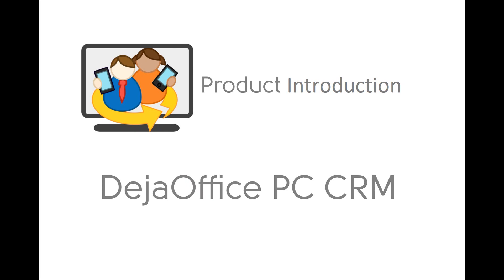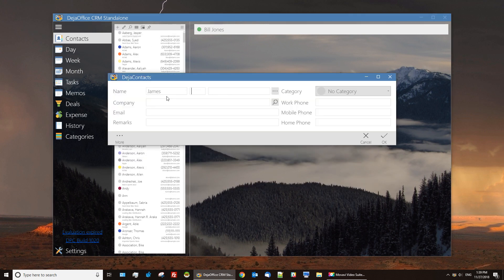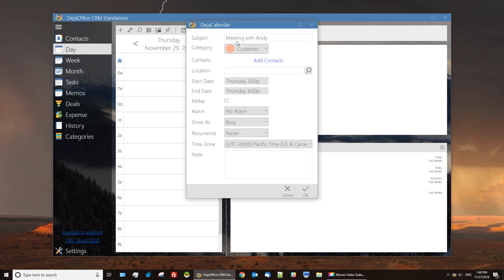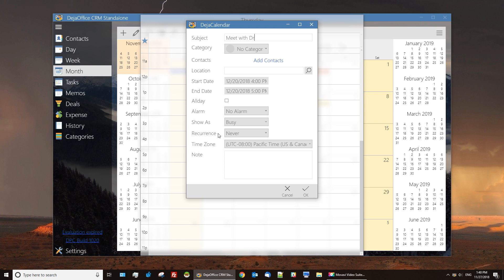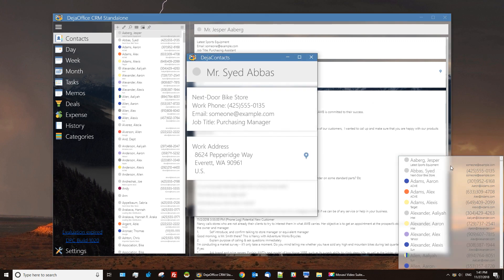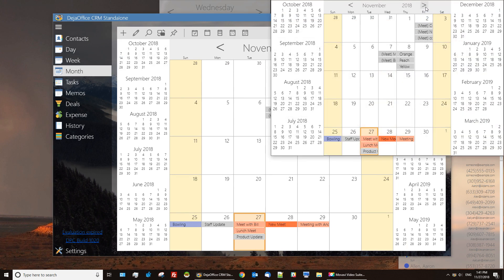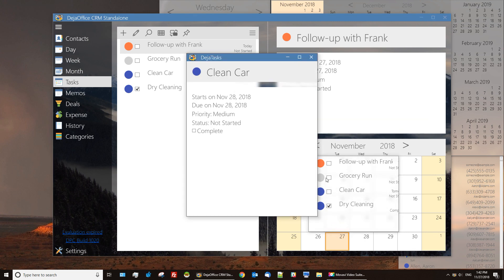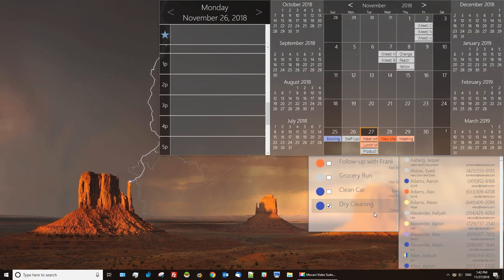DejaOffice PC CRM 2019 Product Tour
Full product tour, Contacts, Calendar Tasks and Notes, synchronized from Outlook, Google, Palm Desktop, Act! and more.

This is a tour of DejaOffice PC CRM App running on Windows.  You can run this on Windows 7, Windows 8 or Windows 10.  it synchronizes to DejaOffice Mobile CRM on Android and iPhone.